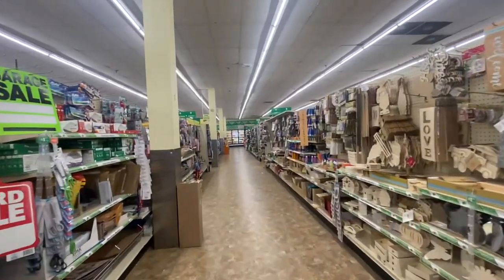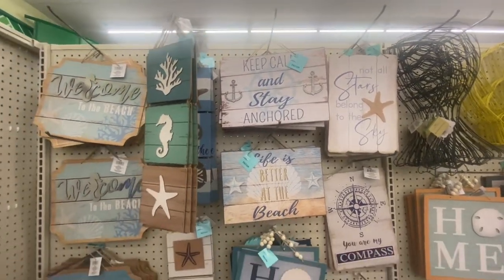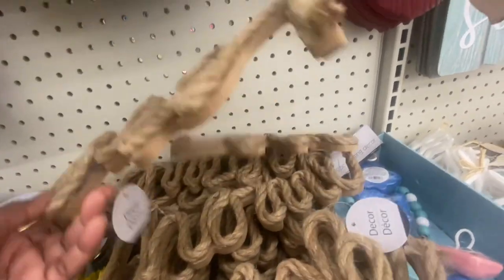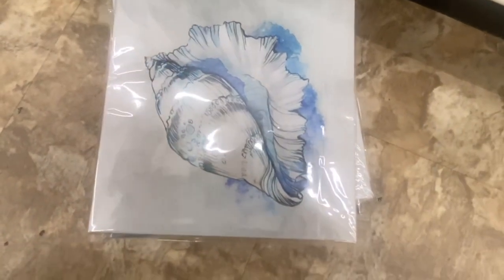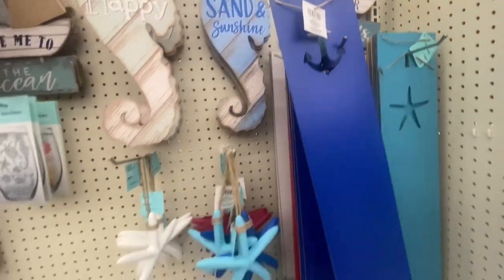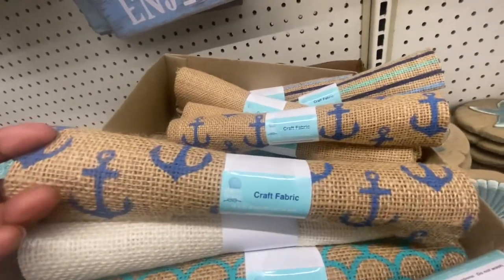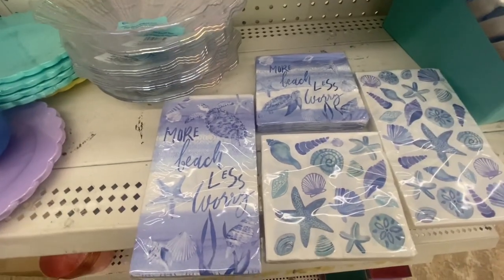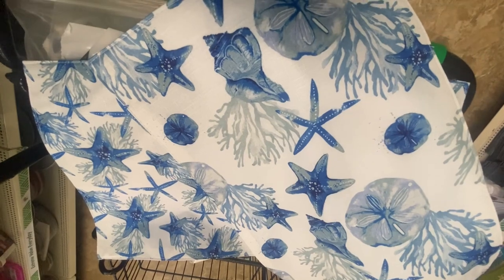DOLLAR TREE WALKTHROUGH WITH ME🛒SHORE LIVING ITEMS ARE BACK IN DT🐟🐳⚓️🪸MORE GOLI BITES